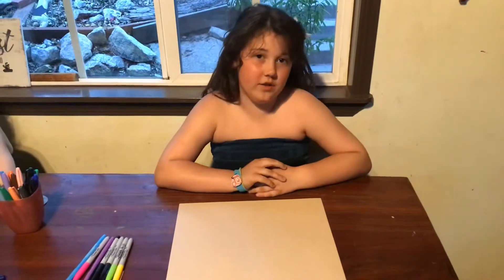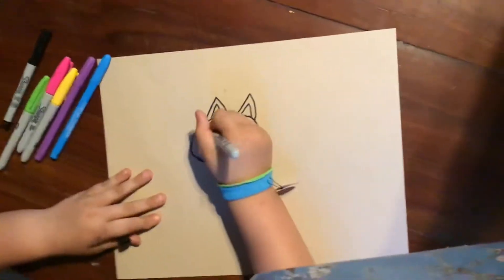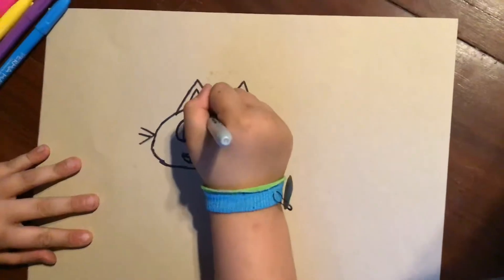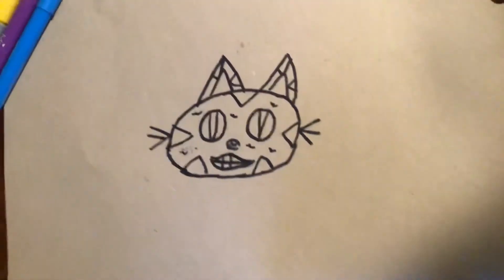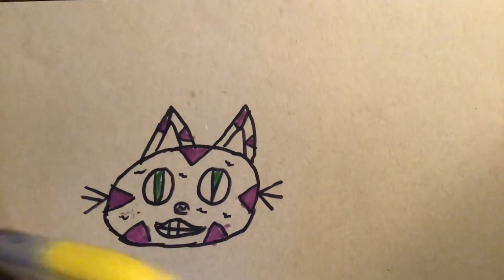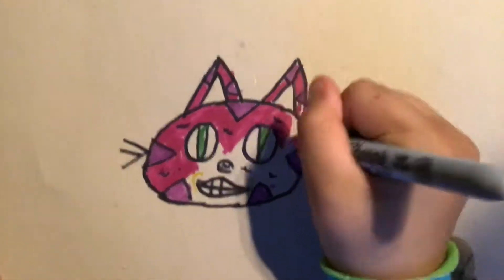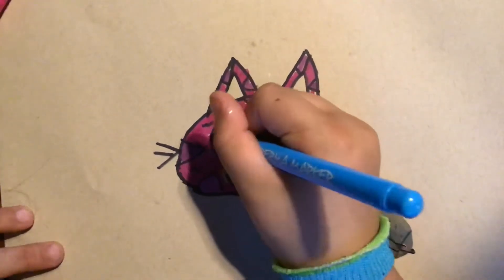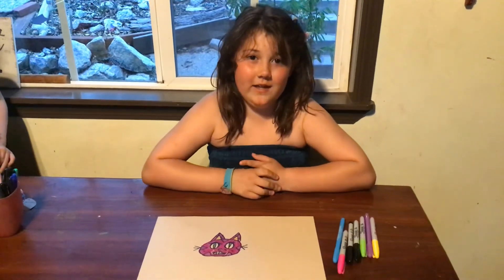Kidbrary Drawing Tutorial: Cheshire Cat Part 1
In this tutorial, Kidbrarian Betti brings you a fun demonstration of how to draw a Cheshire Cat, one of her favorite things to draw! Betti uses markers on gray tone paper in this one, but you can use any media you love working with!